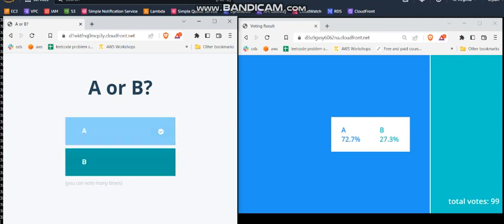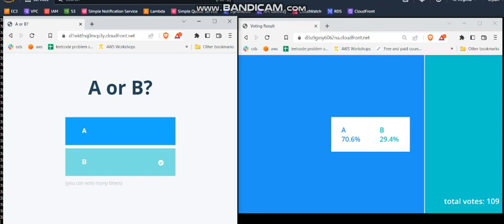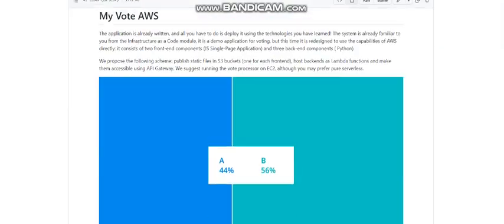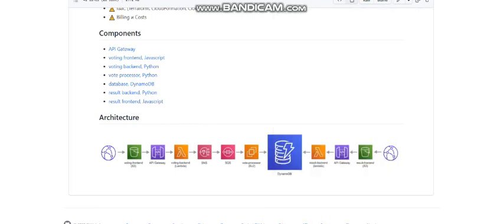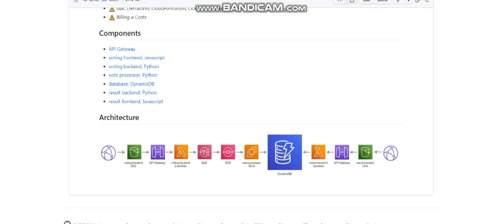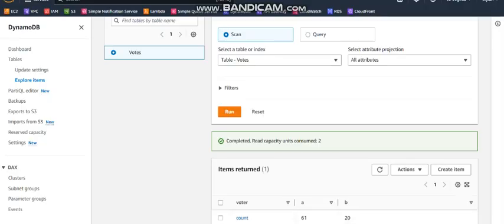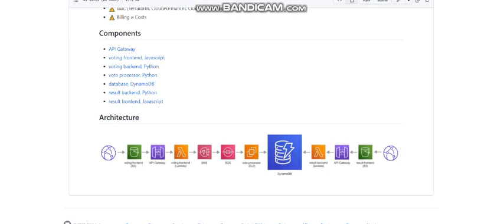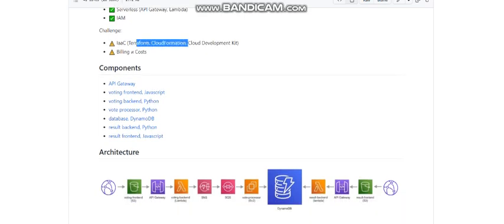my vote - aws project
i learned so much from it! struggled with every component.